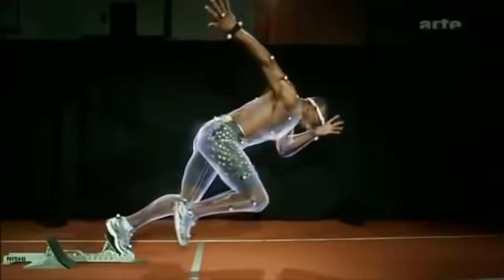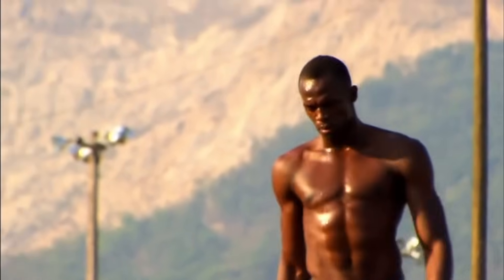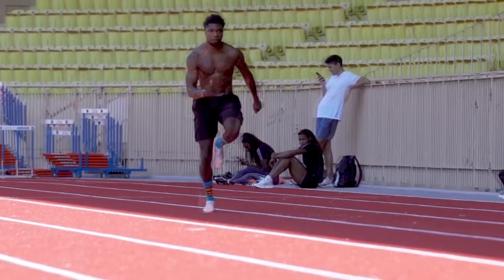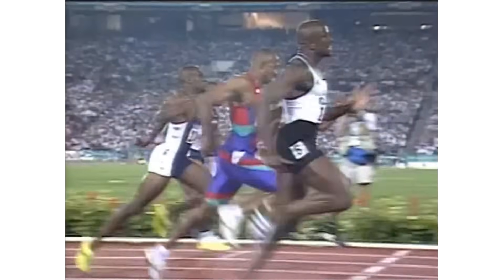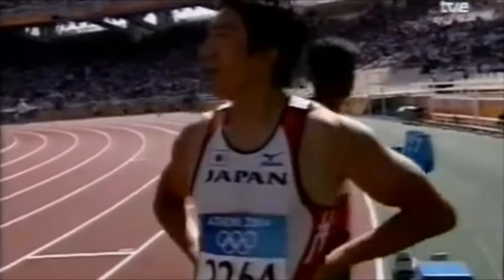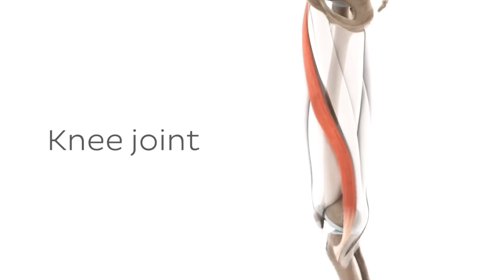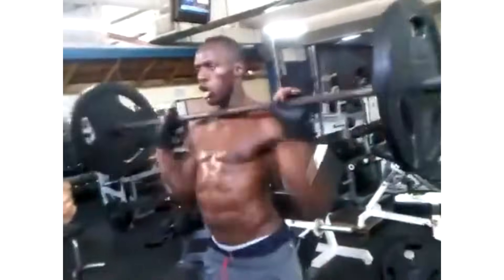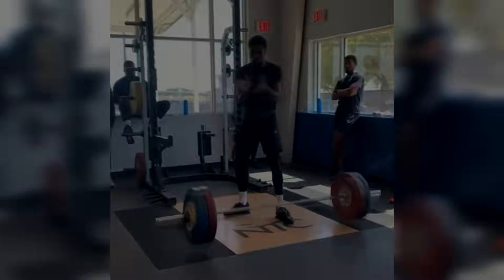Top 10 Most Important Muscles for Sprinting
In this video we take a look at the 10 muscles that have the greatest influence on sprinting performance

0:00 Introduction
0:17 BACK MUSCLES
1:25 DELTOIDS
4:02 ABDOMINALS
5:14 CALF MUSCLES
6:49 HAMSTRINGS
7:49 PSOAS
9:24 RECTUS FEMORIS
10:12 SARTORIOUS
11:11 TENSOR FASCIAE LATAE
13:28 GLUTEUS MAXIMUS